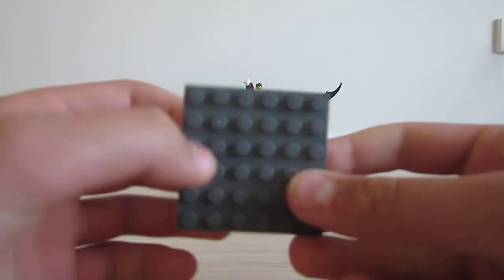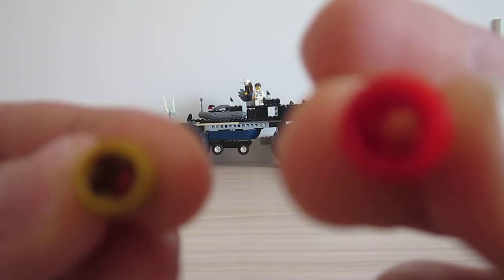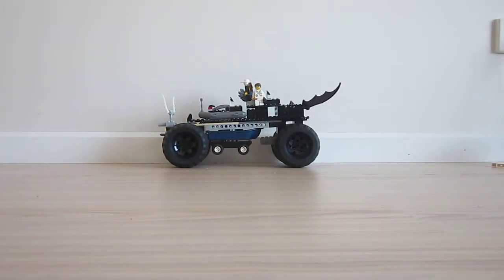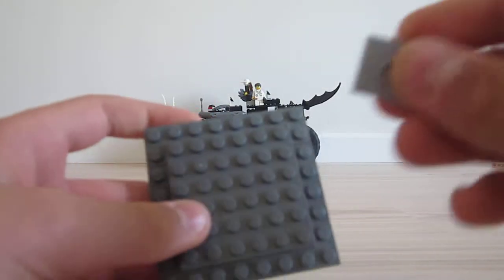jj's lego tutorials - noughts and crosses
Everybodys favourite game is made easier and better to play in lego.